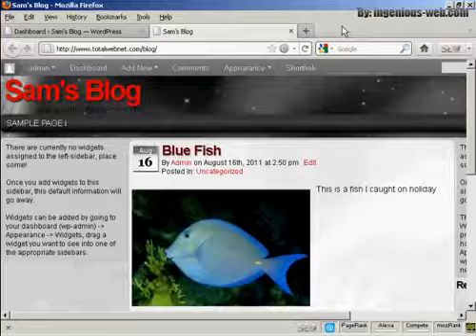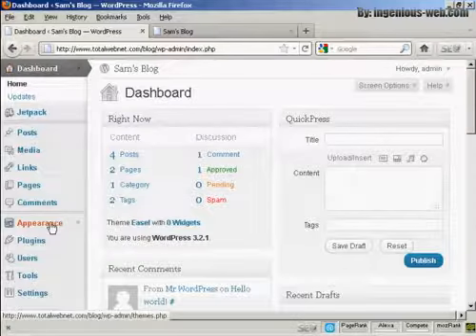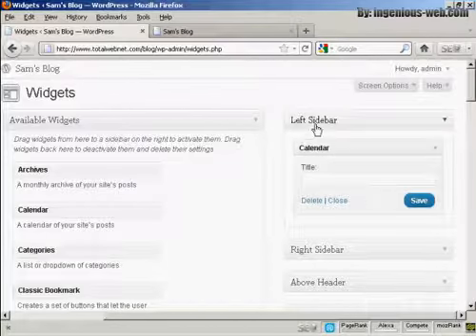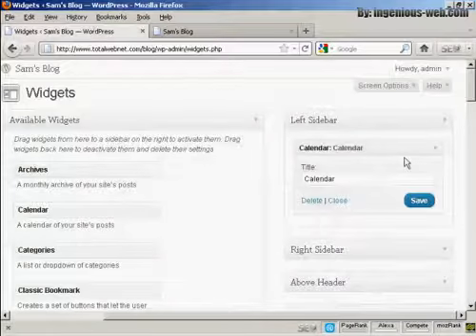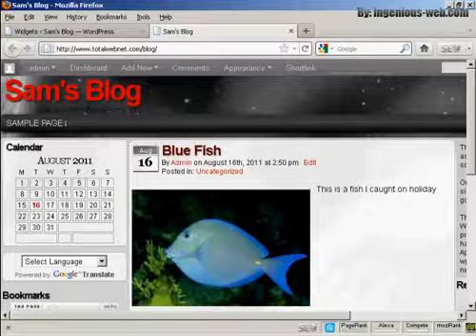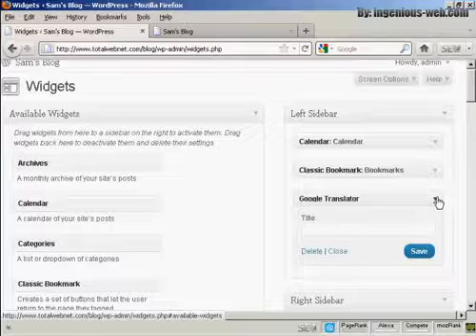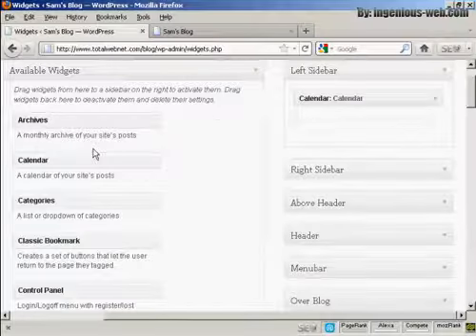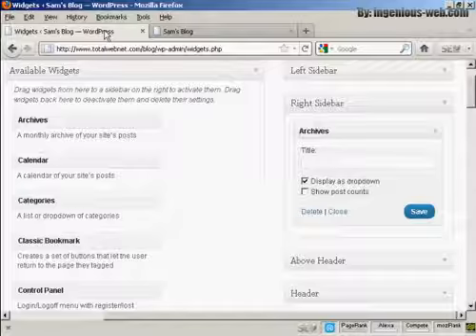How to Use WordPress Widgets in The Sidebar Wordpress how to tutorials Part 14 Youtube